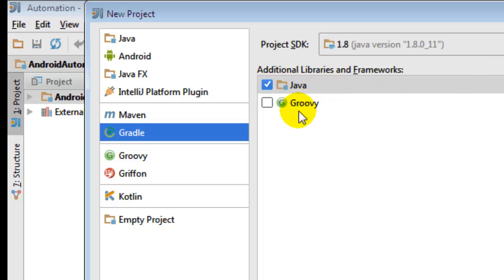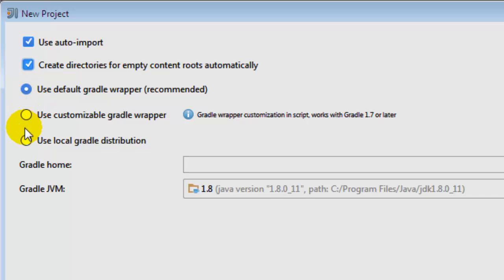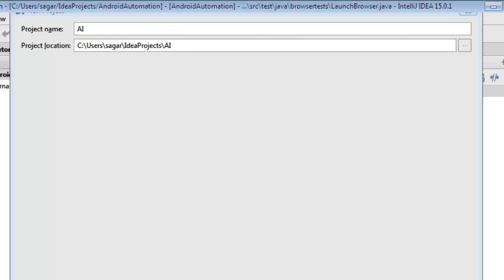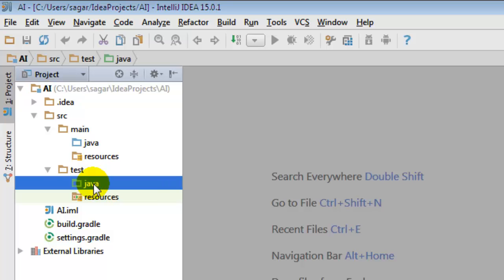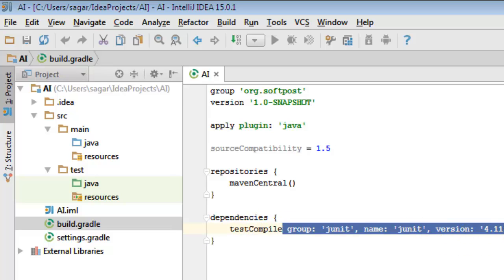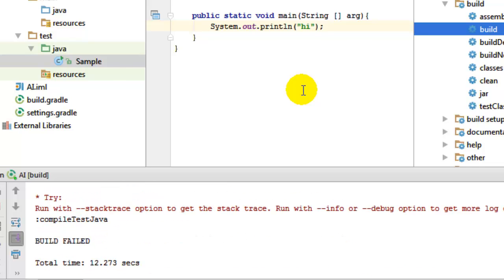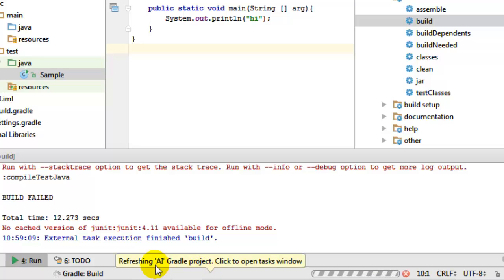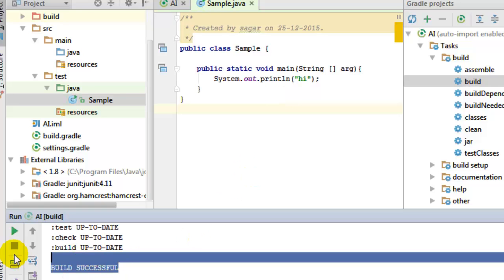How to create gradle project in intellij IDEA